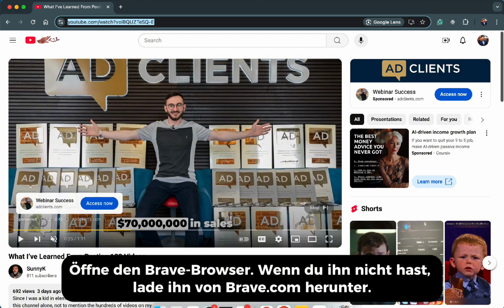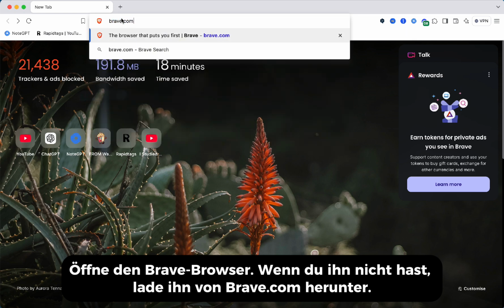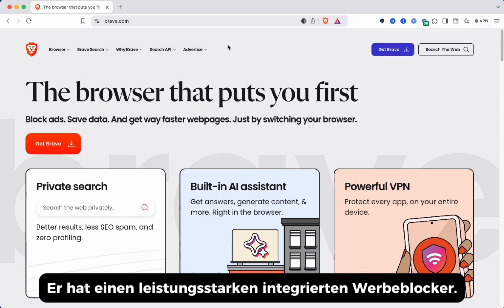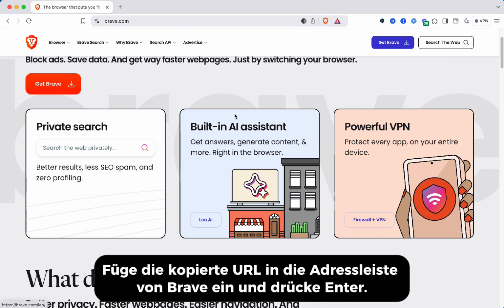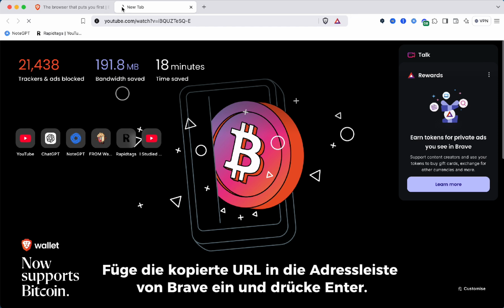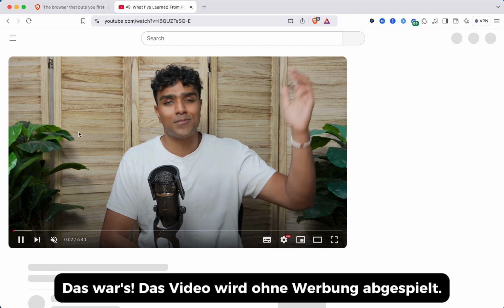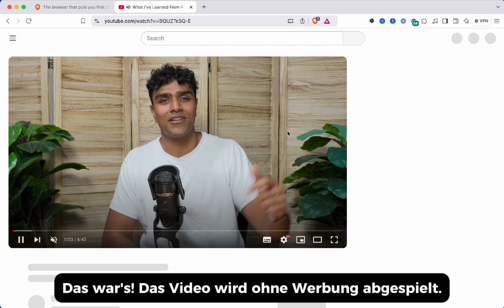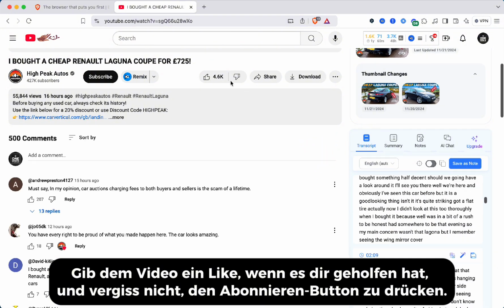So überspringen Sie nicht überspringbare Werbung auf YouTube – Einfacher Trick!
🎥 Genervt von nicht überspringbarer Werbung auf YouTube? In diesem Video zeigen wir Ihnen **wie Sie nicht überspringbare Werbung auf YouTube umgehen können** – mit einem einfachen und effektiven Trick! Egal, ob Sie einen Browser oder ein Smartphone nutzen, unser Schritt-für-Schritt-Guide hilft Ihnen, Ihre Videos ohne Unterbrechungen zu genießen.

📌 Das erfahren Sie:
- Einfache Methoden, um Werbung auf YouTube zu minimieren oder zu überspringen.
- Tipps, um Werbung auf YouTube besser zu verwalten.
- Wie Sie Browser-Erweiterungen oder Einstellungen nutzen, um weniger unterbrochen zu werden.
- Zusätzliche Tipps für ein reibungsloseres YouTube-Erlebnis.

💡 Profi-Tipp: Optimieren Sie Ihre Einstellungen, um die Häufigkeit von Werbung zu reduzieren und ein störungsfreies Streaming-Erlebnis zu genießen.